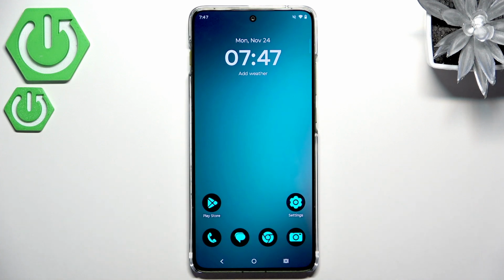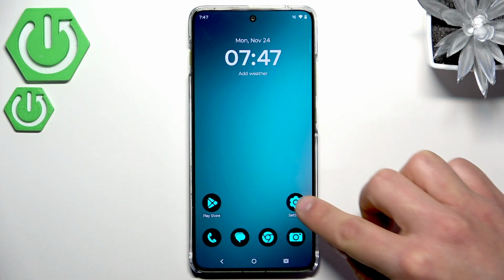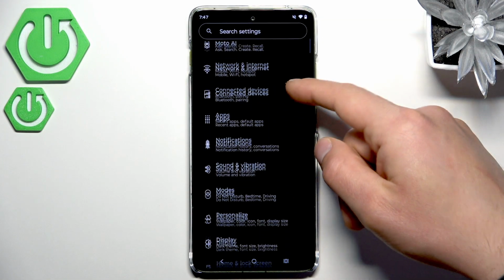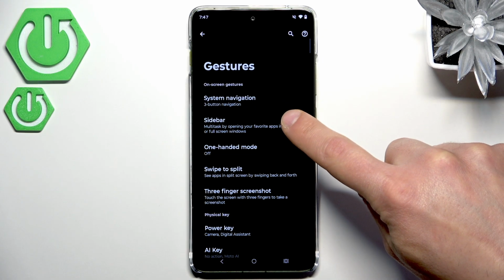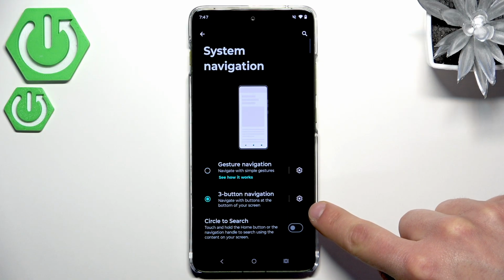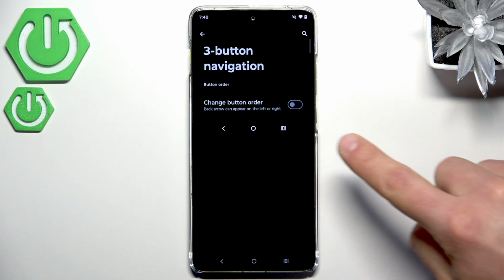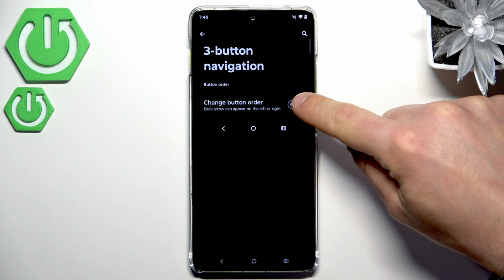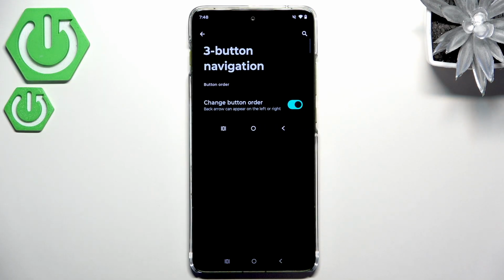Motorola Edge 70 – Navigation Buttons Order Setup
In this short video I show how to change the navigation buttons order on the MOTOROLA Edge 70. You will learn where to open Settings, how to find Gestures → System navigation, how to switch to the three-button (Free button) navigation and how to toggle the Back button between left and right. This works on stock Android for Edge 70 and similar Motorola models.

How to change navigation buttons order on MOTOROLA Edge 70?
How to move the back button to left on MOTOROLA Edge 70?
Where is System navigation setting on Motorola Edge 70?

0:00 Intro
0:09 Open Settings and go to Gestures
0:26 Choose System navigation in On-screen gestures
0:35 Enable Three-button (Free button) navigation and open settings
0:45 Toggle Change button order to move Back left/right
0:55 Outro – like, subscribe, comments